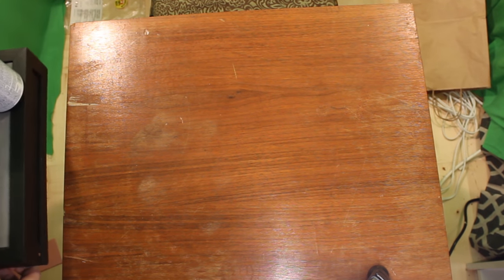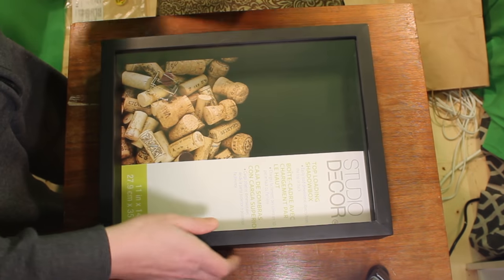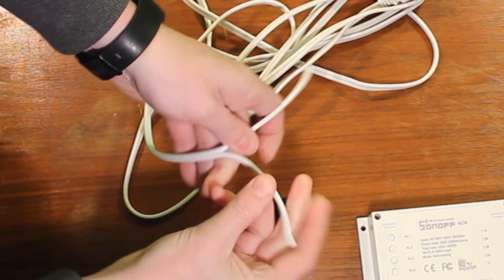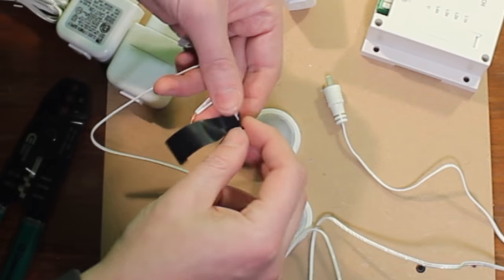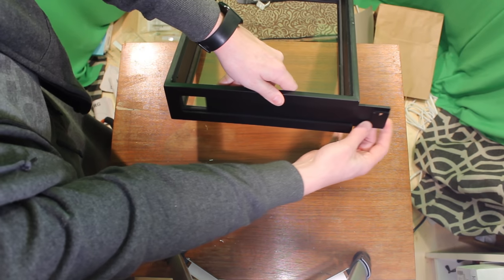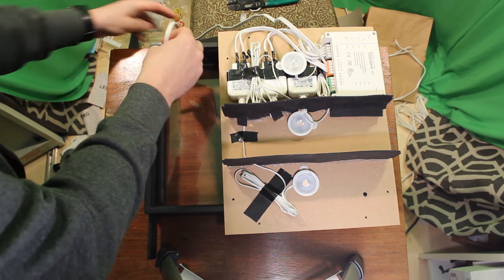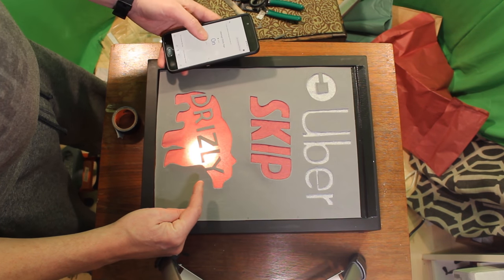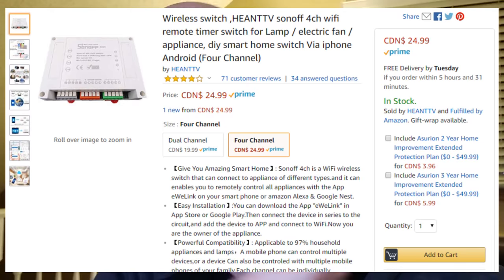Custom Delivery Sign with Sonoff 4Ch WiFi Switch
Whenever we have an Uber come to pick us up, Skip the Dishes bring us dinner, or Drizly bring us some adult beverages, the drivers seem to have a hard time knowing which house is ours. So, I thought a light-up sign would help them to find their way. But of course, I don't want just any old sign - it's gotta work with my Google Home setup. So, I go a Sonoff WiFi switch for about $25 on Amazon, and wired it up to display the logo of whichever gig economy driver is coming to see us.

This was a great way to test these DIY WiFi switches, which let you make anything in your house into a smart home companion! I'm not an electrician, but I was able to set this up pretty easily!

Send Me Things To Review:
Reviewy McReviewface
RPO BEDDINGTON
CALGARY AB T3K 0Y3

Please note, anything you send will not be returned. I am always happy to feature new products in my videos, but I don't guarantee that everything I receive will be featured.